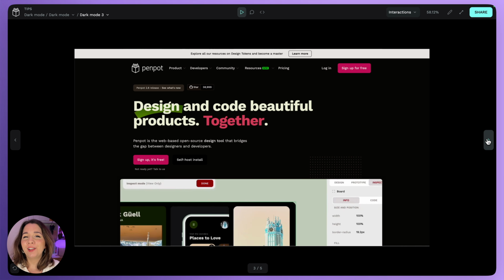How to build a dark mode color palette in Penpot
In this tip, Laura explores the art of creating effective dark mode color palettes, going beyond simple color inversion to embrace a more subtle approach.